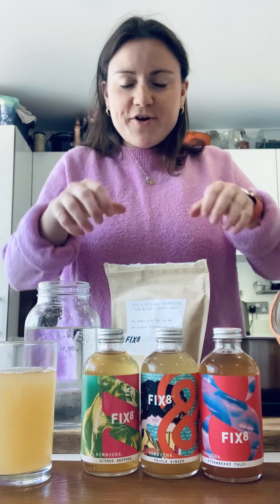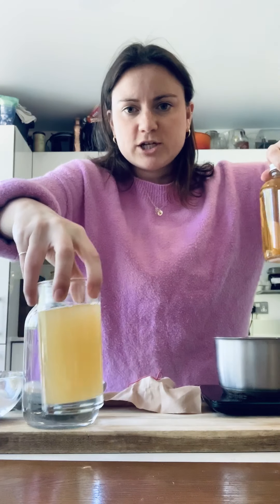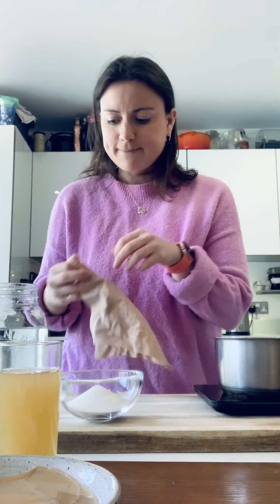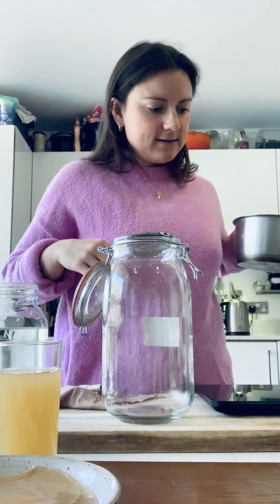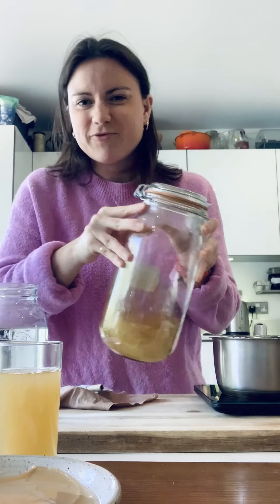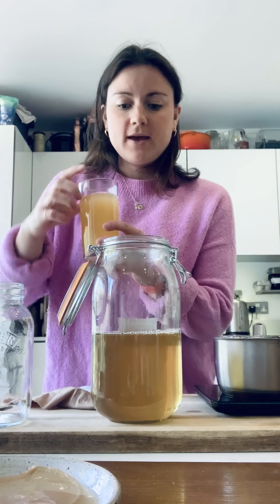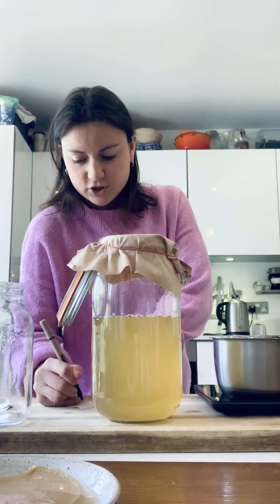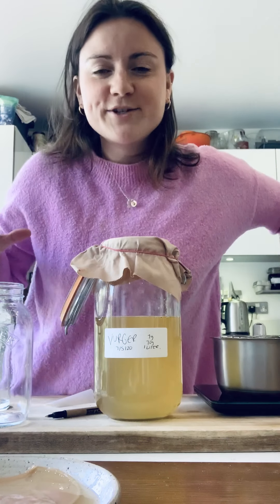How to Make Kombucha with fix 8!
Ever wanted to brew your own kombucha? Today we’re joined by the tour de force that is Freya Twigden, founder of Fix8 Kombucha, to teach you everything you need to know to be able to get started making your own incredible kombucha flavours and creations from home!